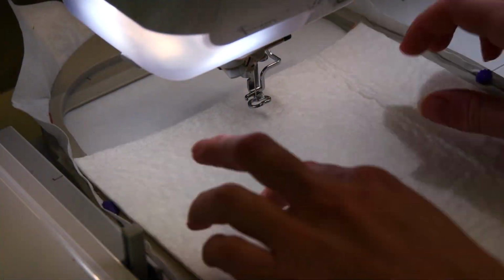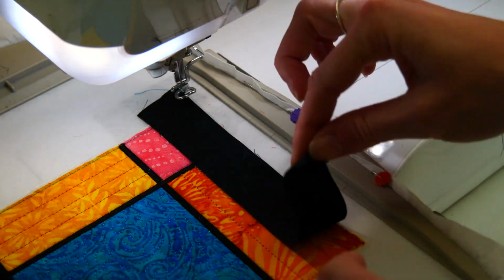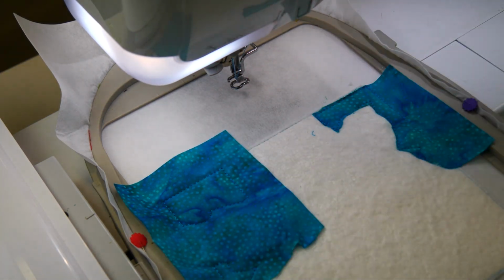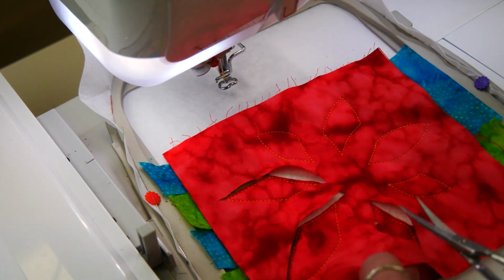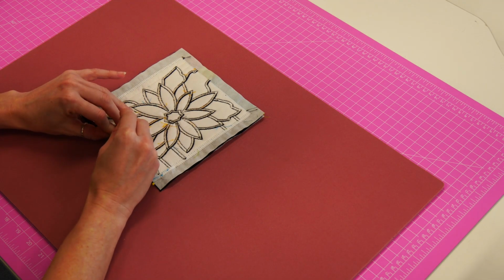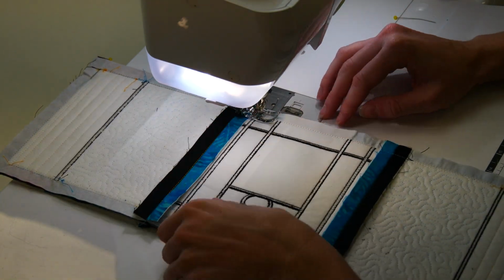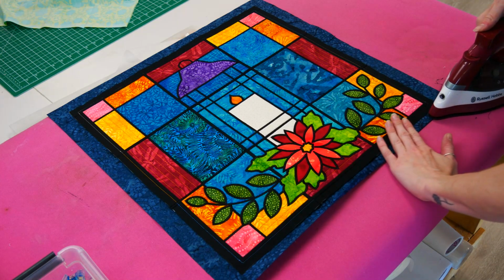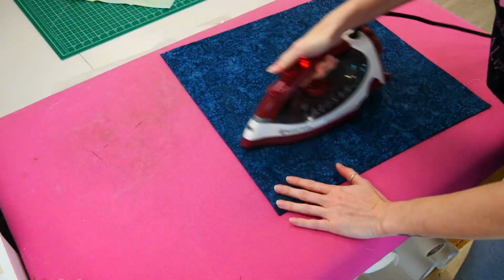Stained Glass Lantern Mini Quilt Tutorial!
This is a stunning Stained Glass inspired design depicting a lit lantern. A combination of applique and embroidery represent the beautiful shapes and colours found in stained glass windows.

This is a machine embroidery design.

Finished dimensions (approx.)

4x4 –34cmW x 34cmL (13 ¼” x 13 ¼”)
5x5 –41cmW x 41cmL (16 ¼” x 16 ¼”)
6x6 – 49cmW x 49cmL (19 ¼” x 19 ¼”)
7x7 –56.5cmW x 56.5cmL (22 ¼” x 22 ¼”)
The blocks included are for either the 4x4, 5x5, 6x6 or 7x7 size hoop.

Full photo instruction and directions are included with your purchase.

Designs are provided in 8 different embroidery formats. The formats included are: DST, EXP*, JEF, PEC, PES, VIP, VP3 and XXX.